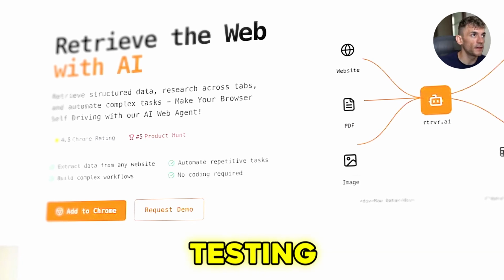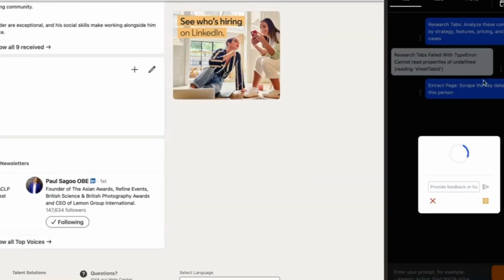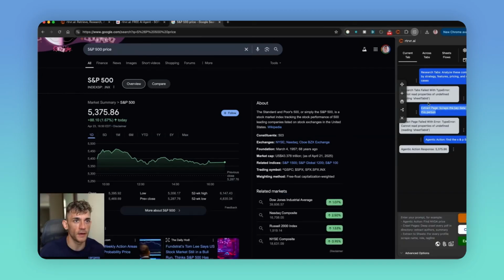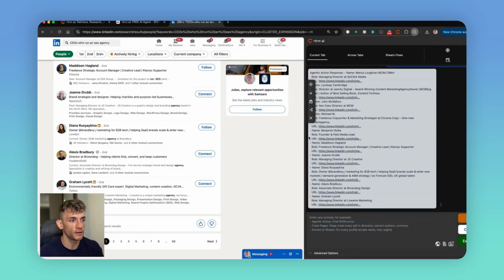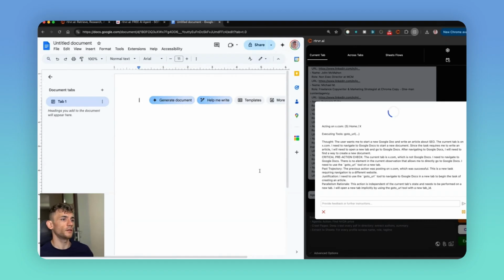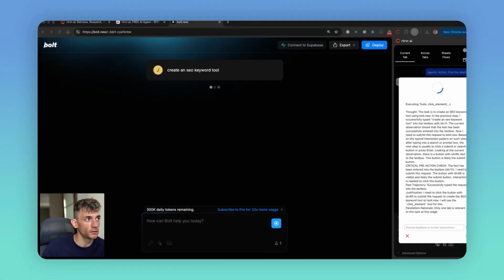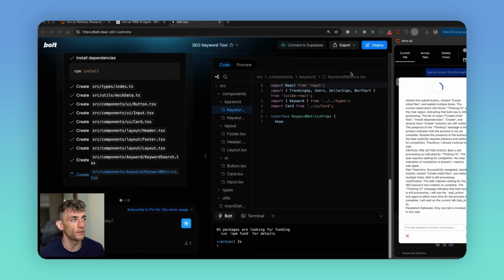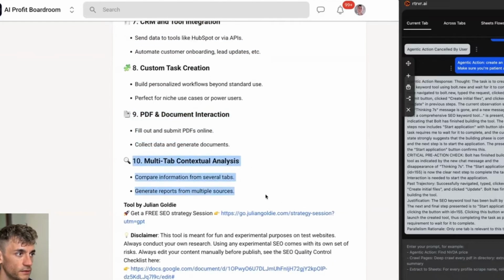rtrvr.ai: This NEW AI Agent Uses Google FOR YOU?!🤯